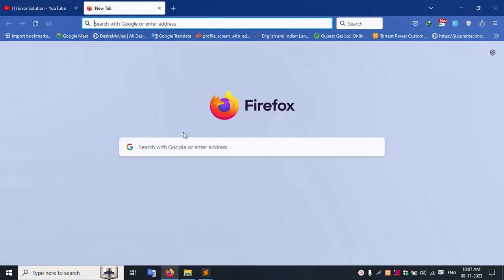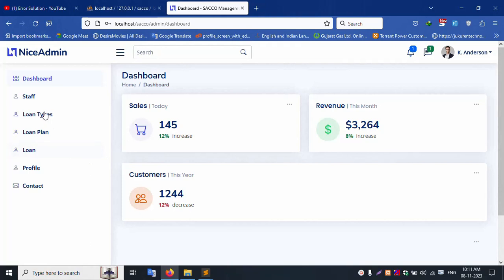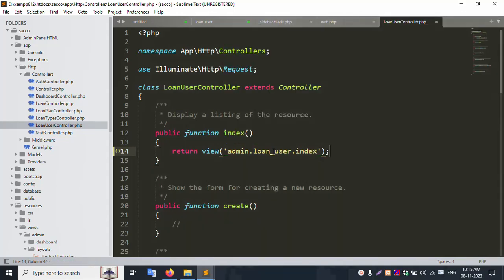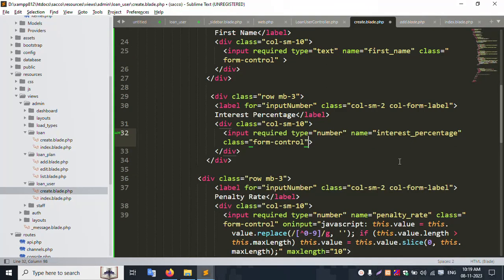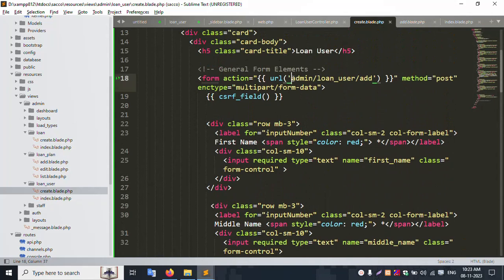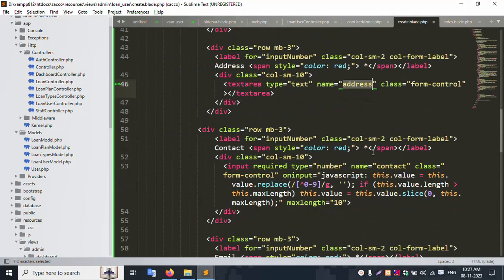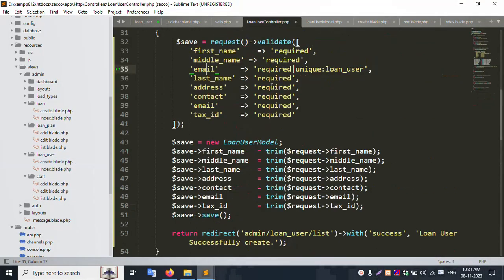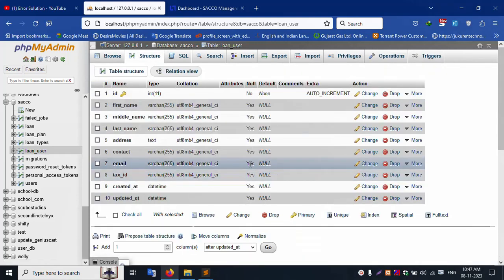#19 Admin side Create Loan User in database and Validation | Sacco Management System in Laravel 10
Admin side Create Loan User in database and Validation | Sacco Management System in Laravel 10